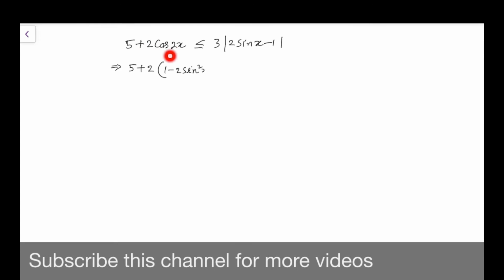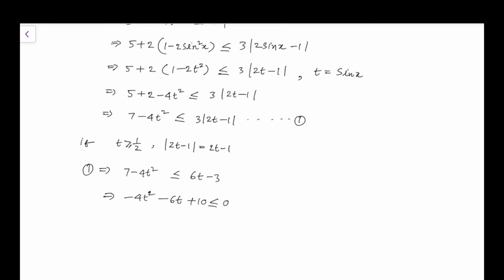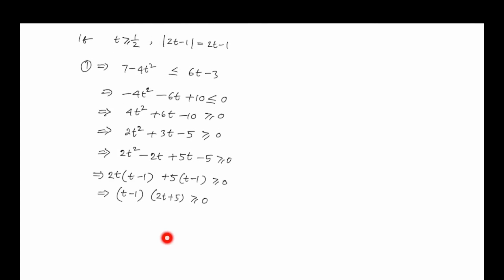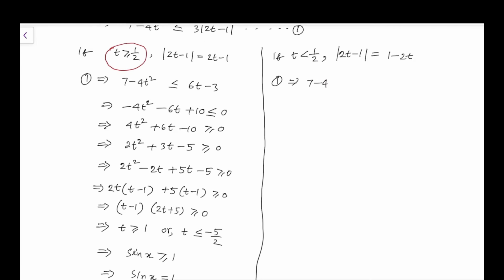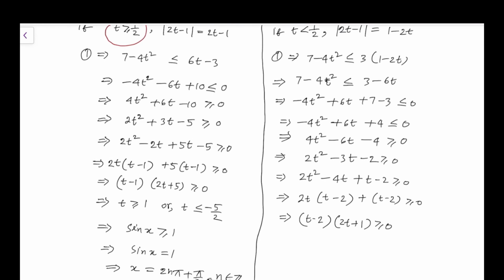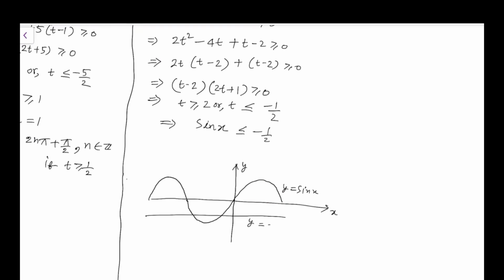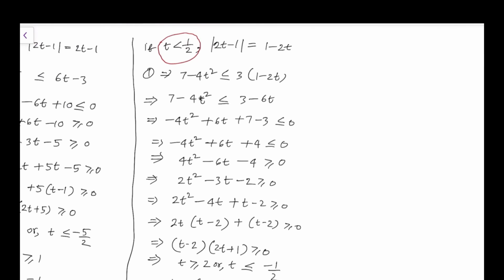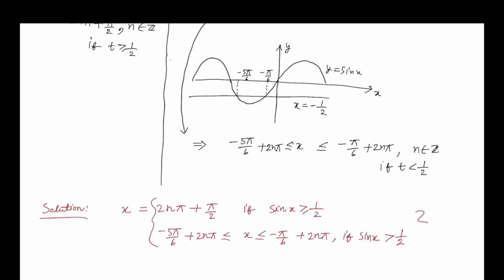Solving trigonometric inequality: 5+2cos 2x less than 3|2sin x-1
5+2cos 2x less than 3|2sin x-1|